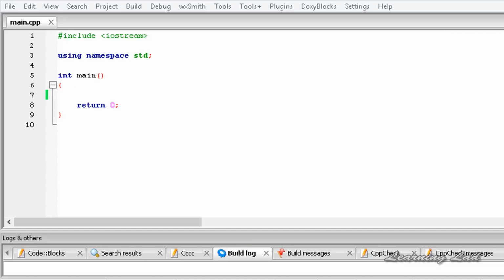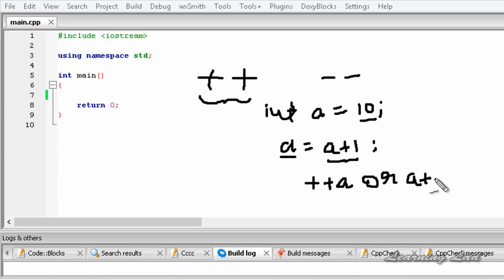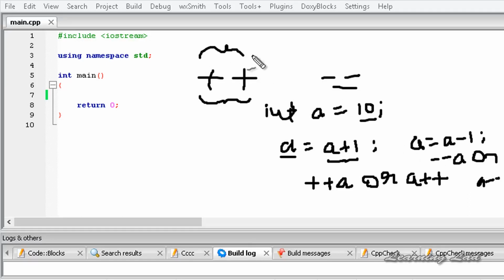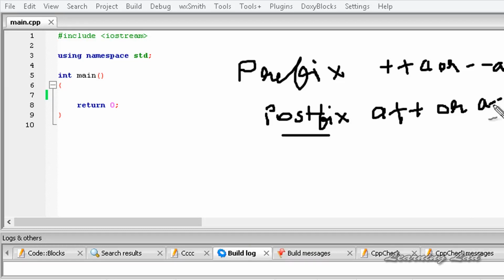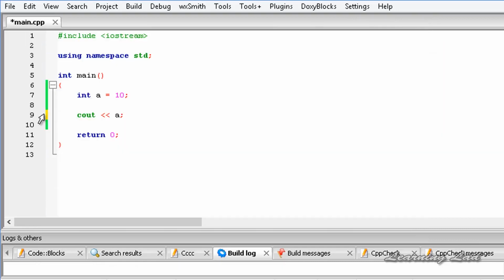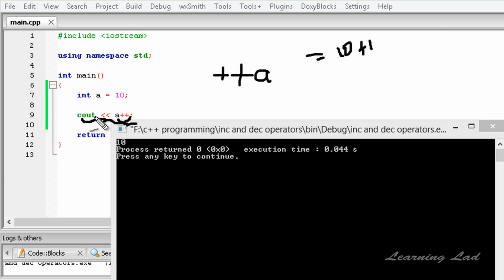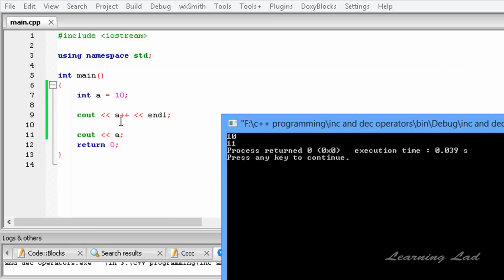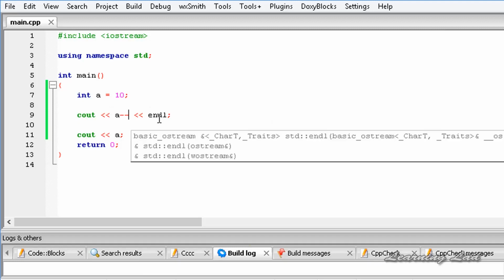11 C++ Increment and Decrement Operators CPP Programming Video Tutorial YouTube